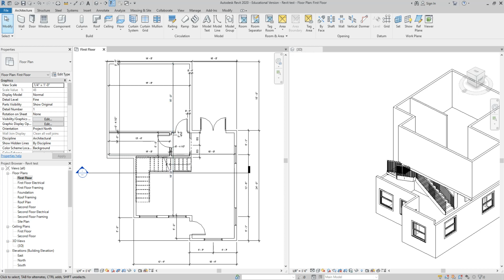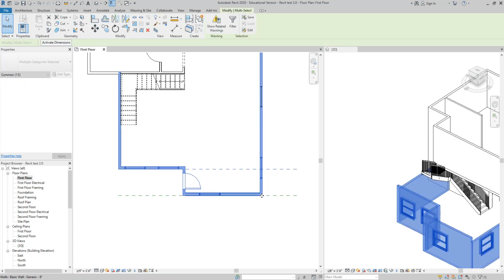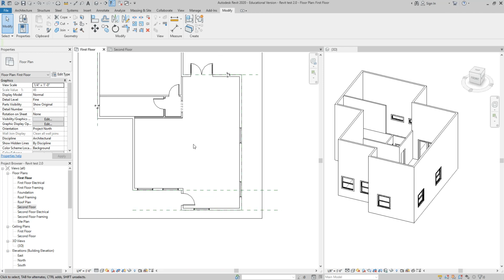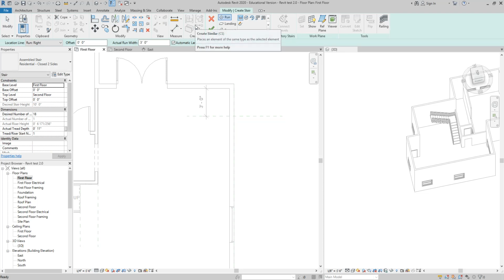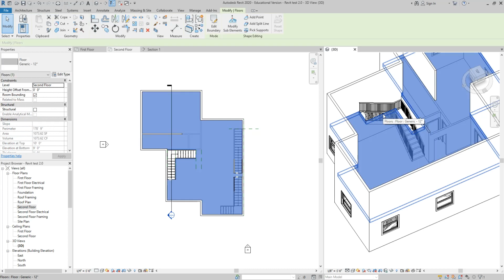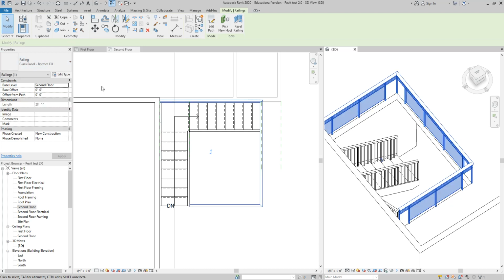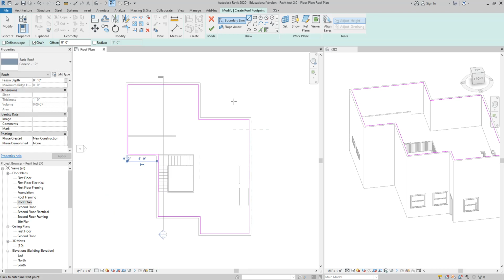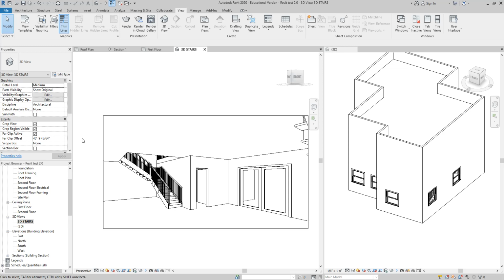S19 2370 SLCC INTD REVIT - STAIRS, BASIC FLAT ROOFS, FLOORS